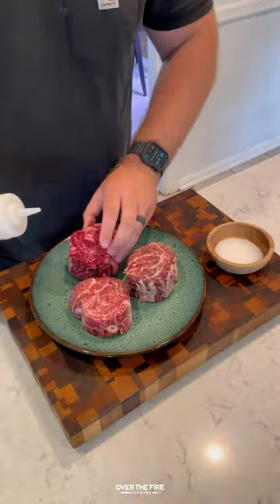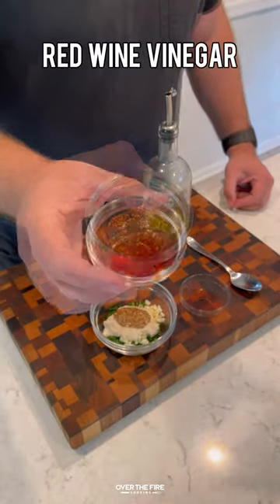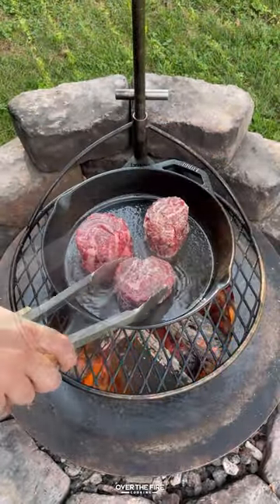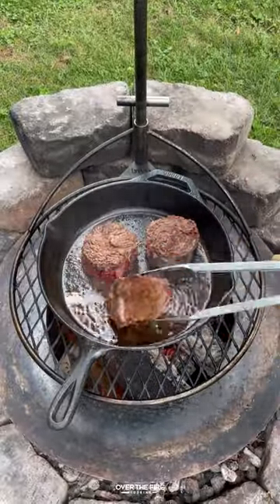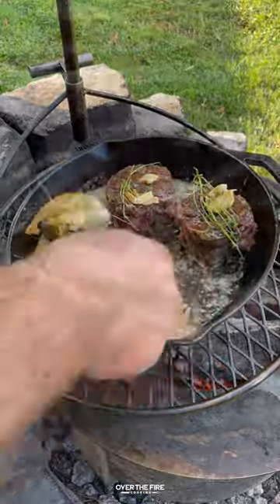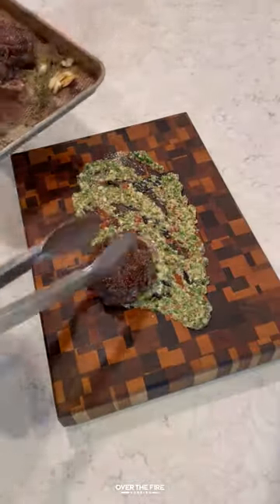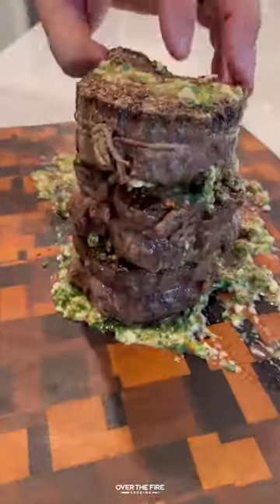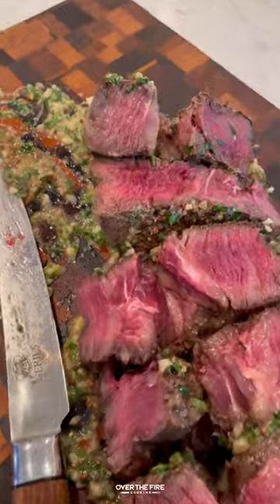Ribeye Caps with Horseradish Board Sauce Recipe | Over The Fire Cooking by Derek Wolf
Ribeye Caps with Horseradish Board Sauce are anything but boring. 🥩🌿🔥

Ribeye Caps with Horseradish Board Sauce for a slight twist on your classic steak night. Are you bored with your current steak night? If so, the cure to your boredom is here, and it’s within the sauce. Turn that bored into board sauce! You won’t regret it, and your steak won’t either. This horseradish board sauce is delicious on any steak, but for this recipe I reached for three ribeye caps. It was an excellent choice for an excellent meal. 🍻 👍